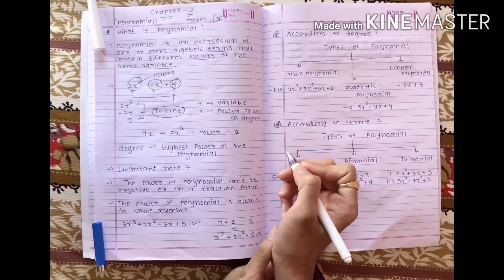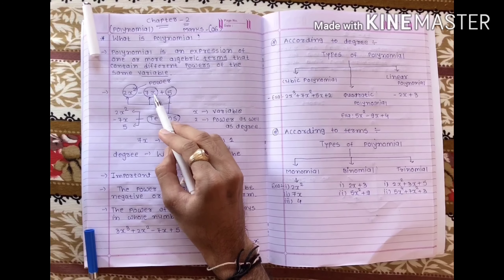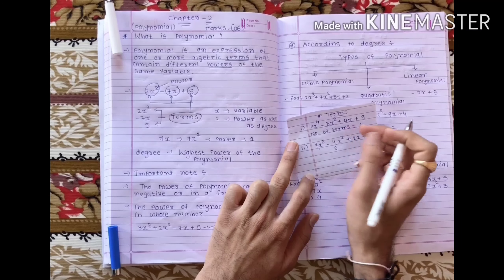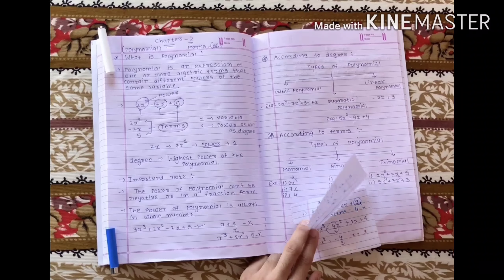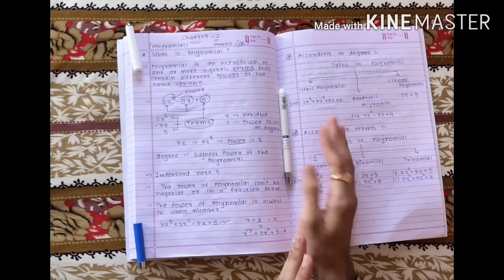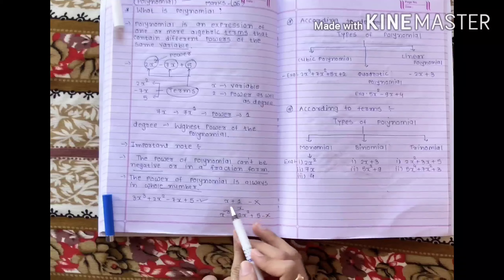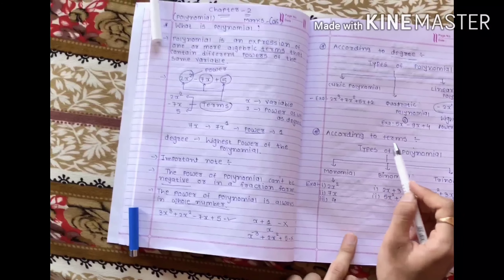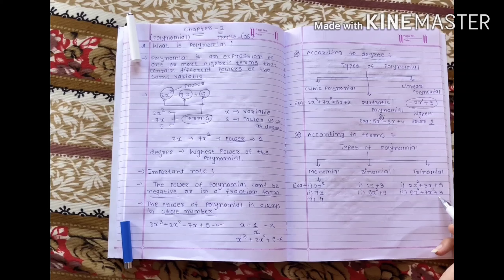Std - 9th ( E.M.), Maths, chap - 2, polynomial , Basic ,lecture 1